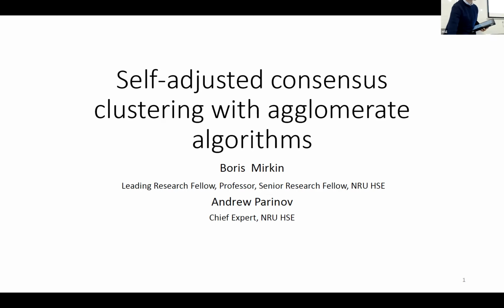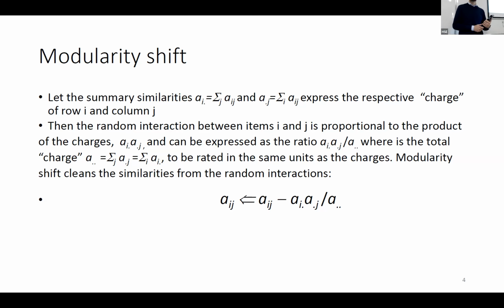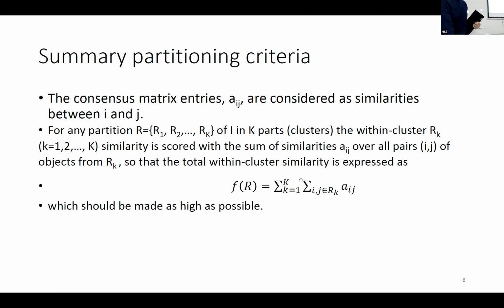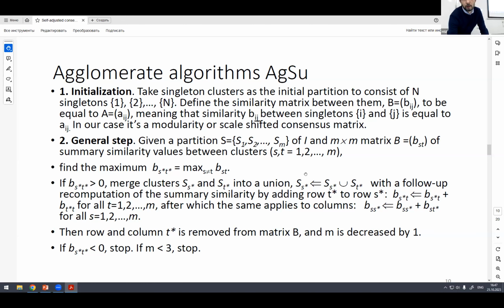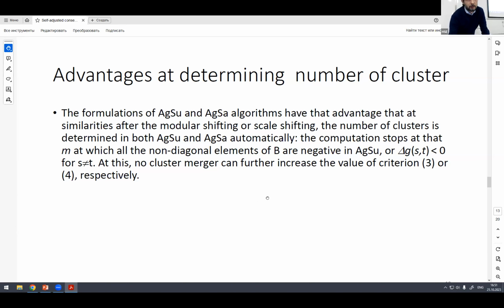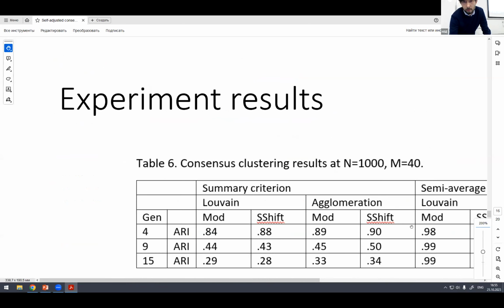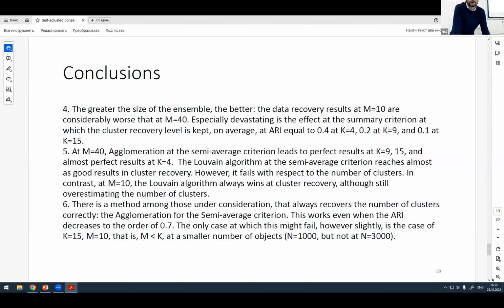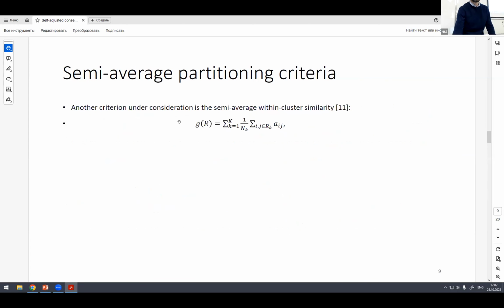DAMDID 2023. S6T1. Boris Mirkin. Self-adjusted consensus clustering with agglomerate algorithms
SESSION 6. Machine learning methods and applications II

Boris Mirkin, Andrey Parinov

Self-adjusted consensus clustering with agglomerate algorithms